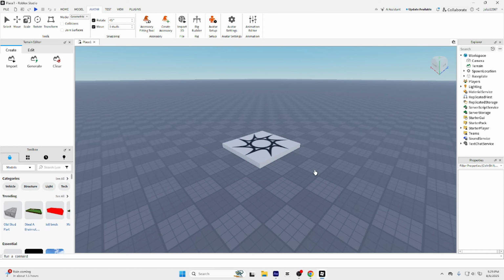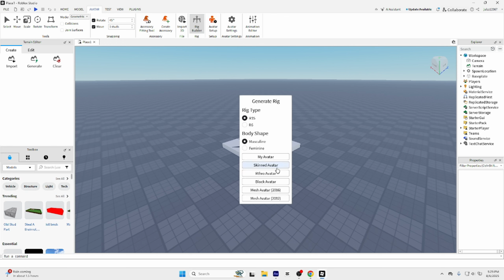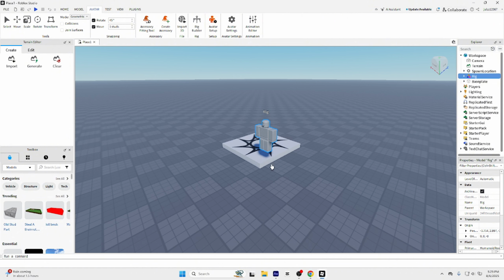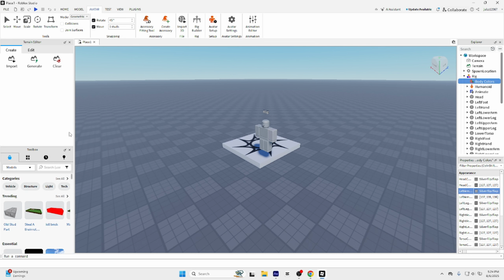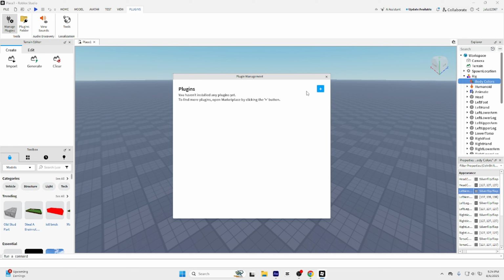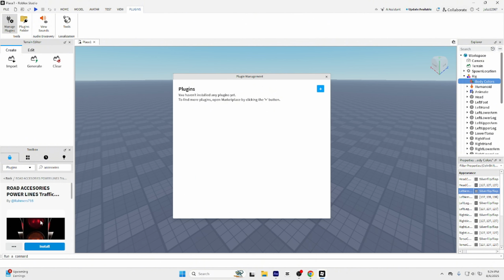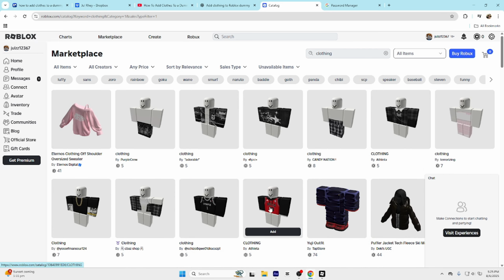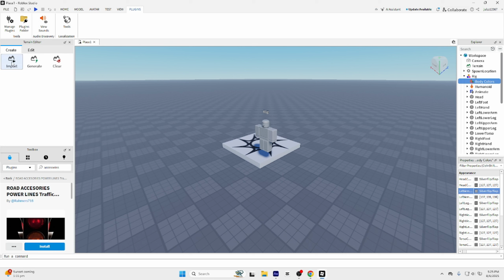How to Add Clothes to a Dummy in Roblox Studio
**How to Add Clothes to a Dummy in Roblox Studio**: Quickly learn how to customize your Roblox character by adding clothes to a dummy. Perfect for enhancing your game designs with personalized outfits.